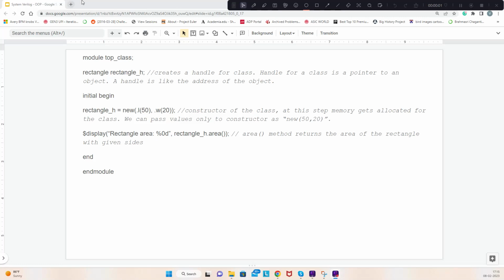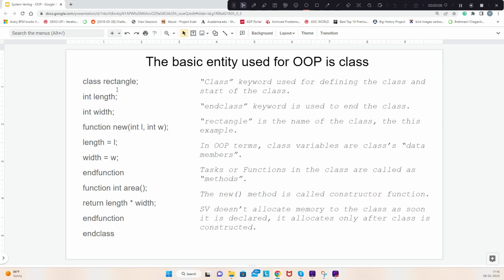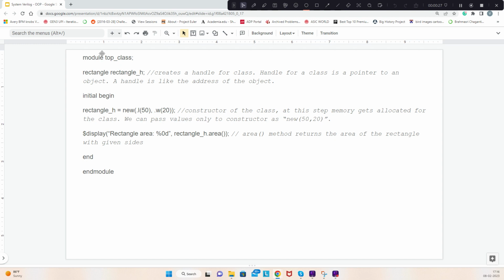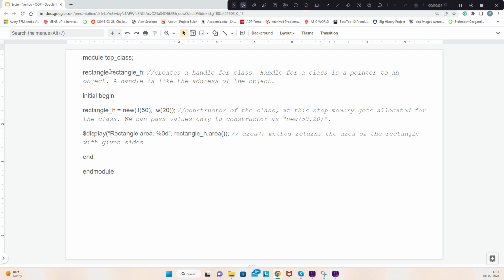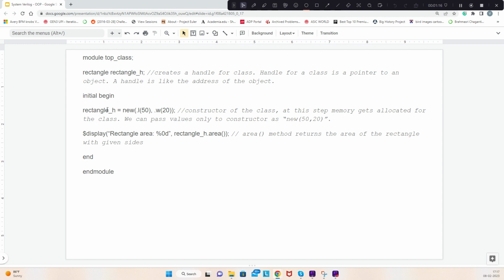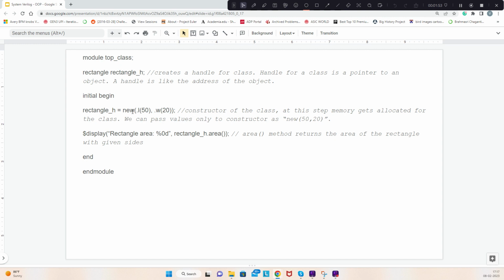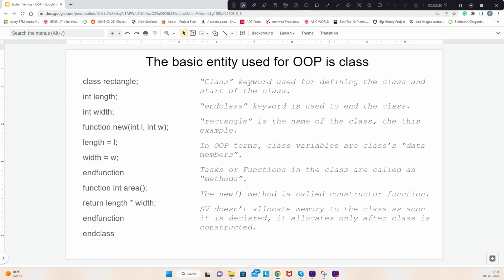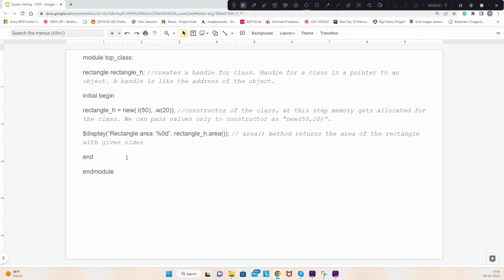System Verilog - OOP - 2 - Constructor